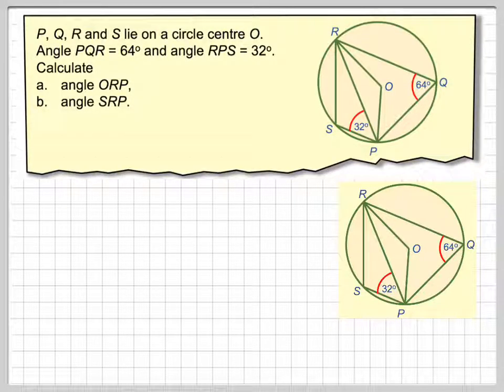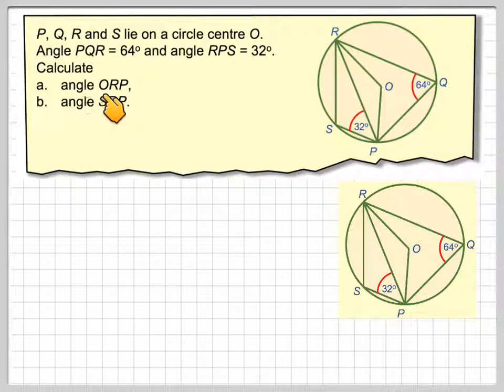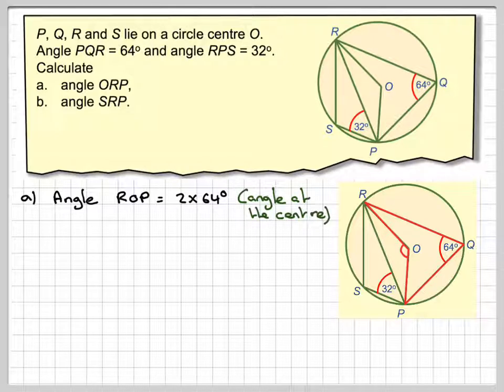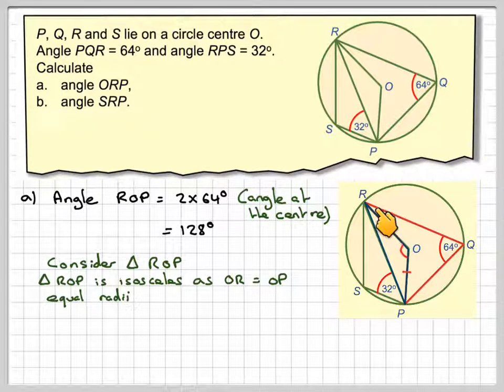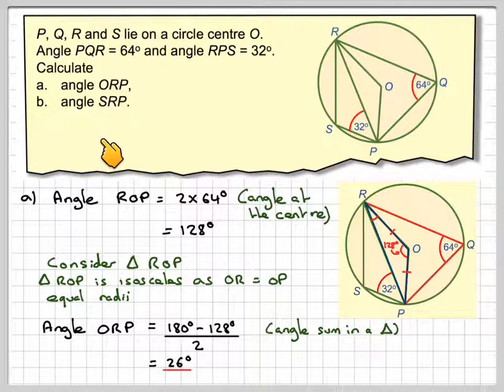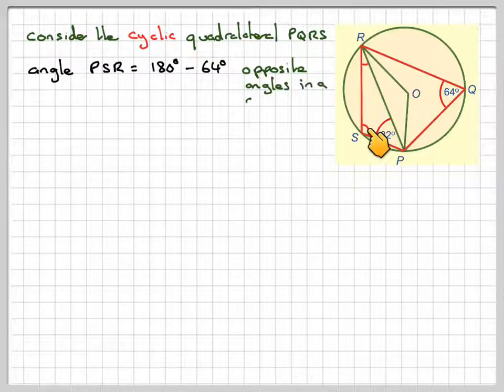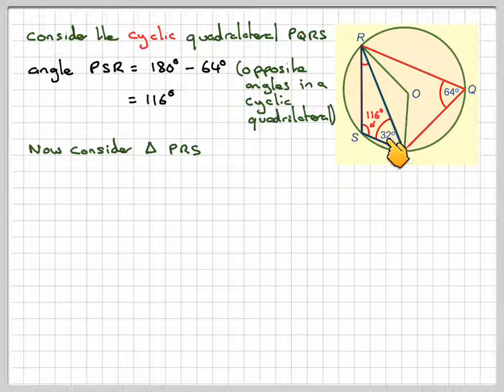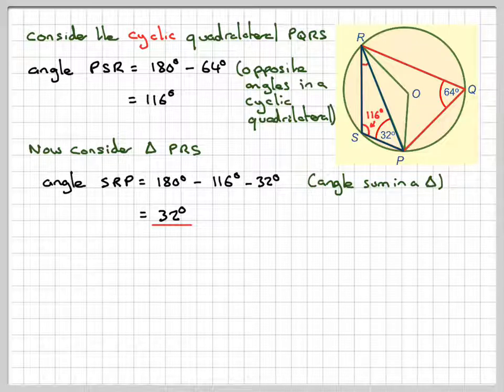Circle theorems angle at the centre and cyclic quadrilateral